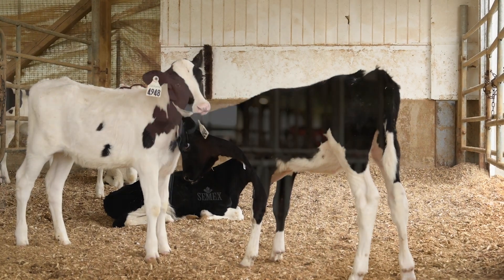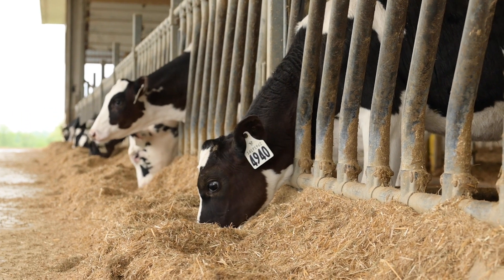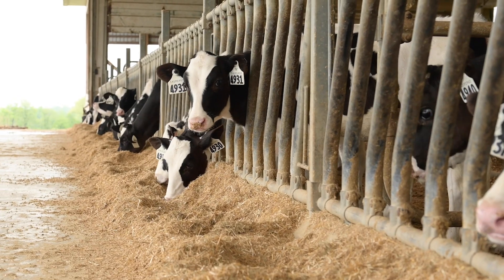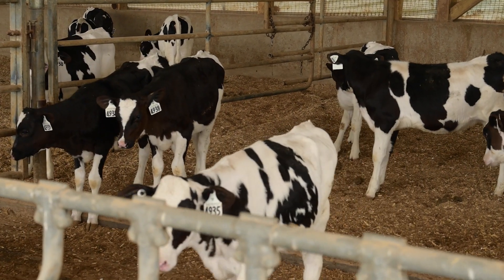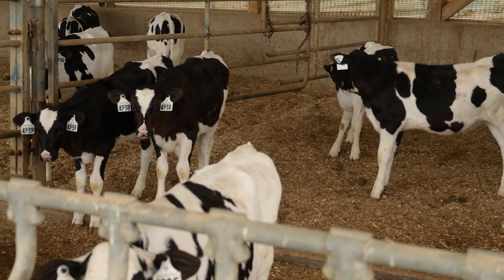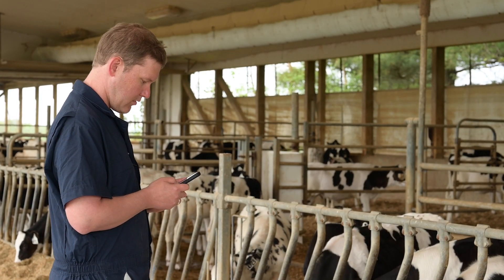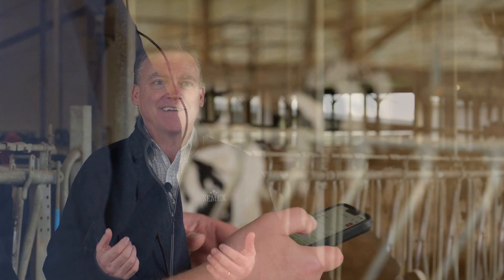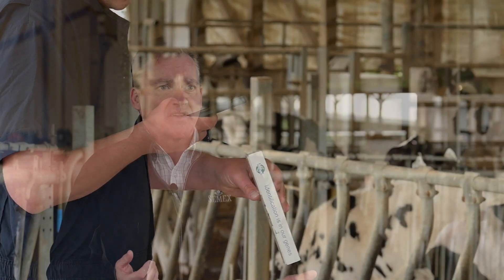Semex ELEVATE® 2022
Semex's Elevate® program gives you fast, easy access to vital female genomic information that increases genetic gain, corrects parentage errors, manages inbreeding and helps you make confident mating decisions and valuable genetic progress.

Elevate identifies your best females through a fast, easy genomic testing program that works with the Semex Solutions app to deliver results right to the palm of your hand. Herd inventory, samples, orders and decisions are made seamlessly without messy spreadsheets or files. Clients tell us it reduces work, limits errors and gives the quick results they need to make fast genetic decisions at an affordable price.

And, an exclusive to Elevate clients, Semex now offers an Immunity genomic test for your females... Immunity genomics and Elevate make your herd the healthiest, most profitable possible!